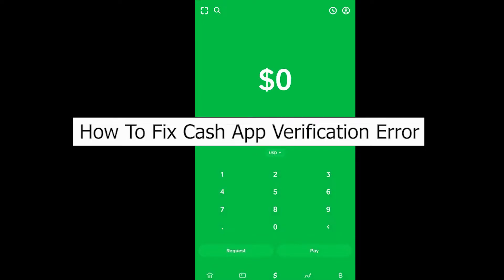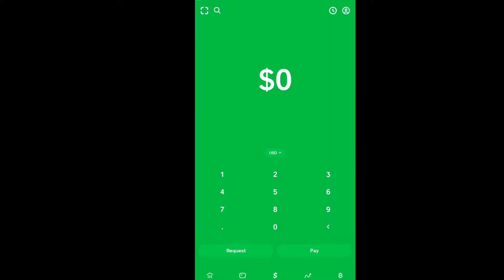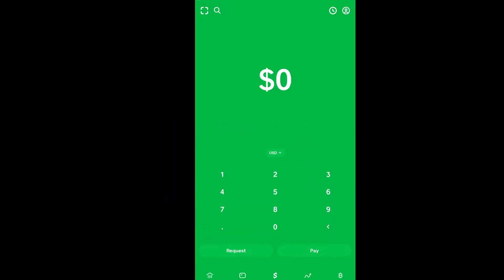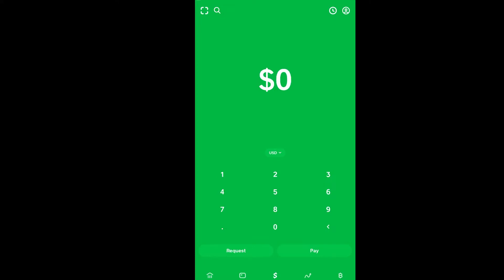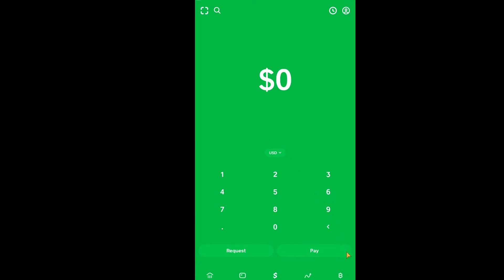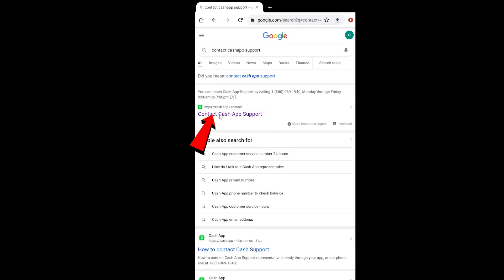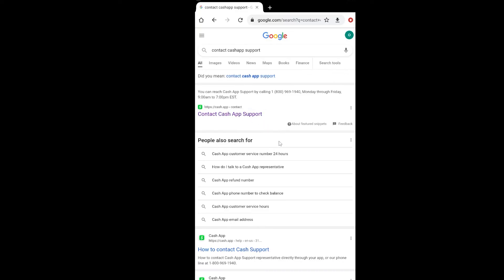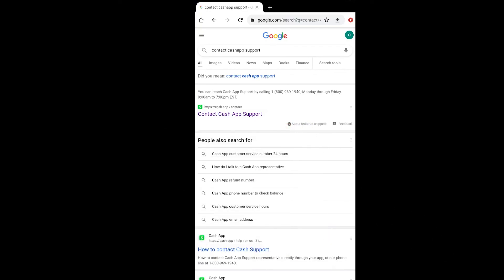How To Fix Cash App Can't Verify My Identity (2022) | Cash App Verification Problem (Solved)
How to fix cannot verify identity on cash app 2022

Confused about how to fix your Cash App verification error? In this video, we'll learn the exact steps on how to fix Cash App verification error. First, check your internet because slow internet sometimes causes this problem, and if it is not your internet connection problem and you're still facing the problem, what you can do is restart your phone. Shut it down, turn it on if it's still not fixed, then delete your cashapp and reinstall it again.